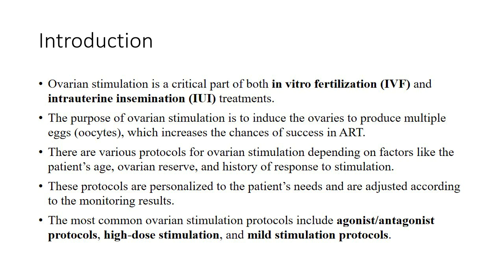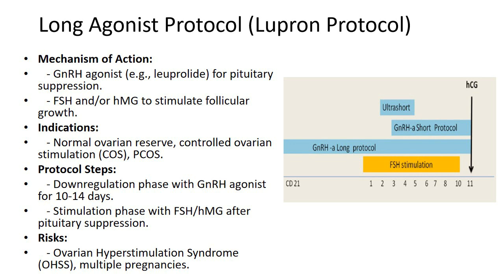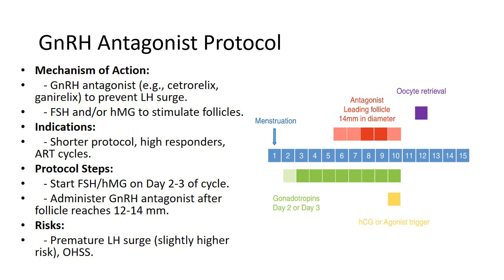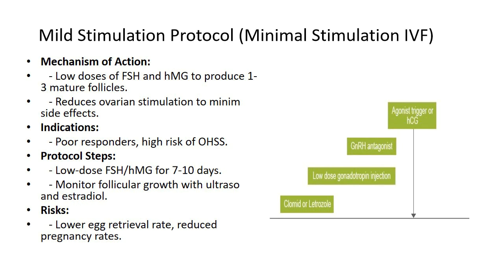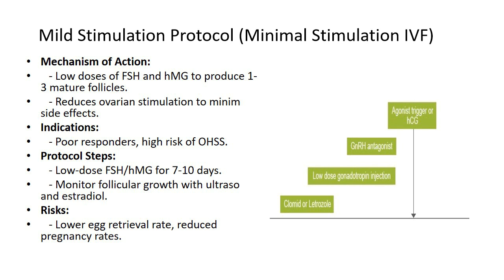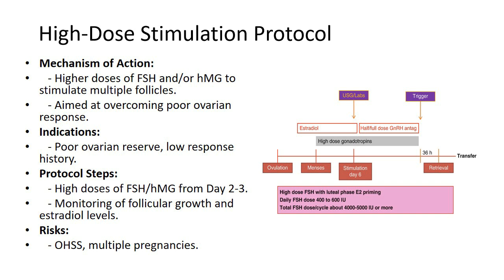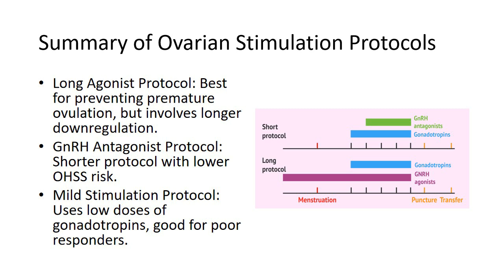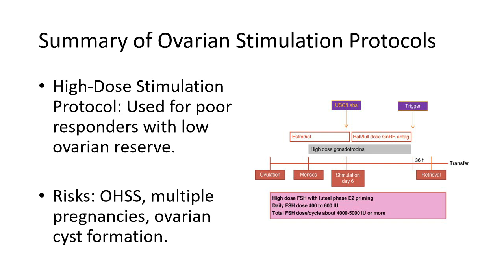Mod 5 Unit 2B